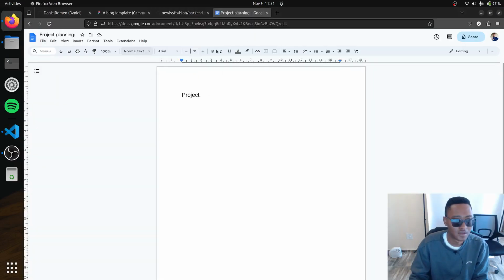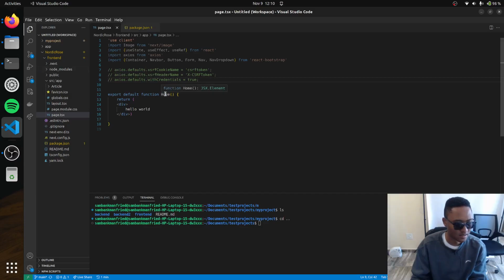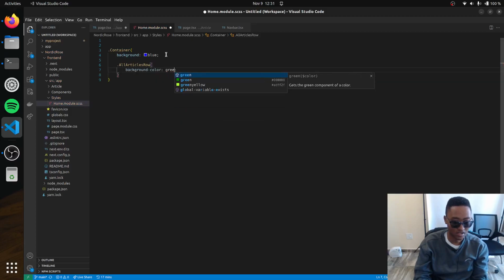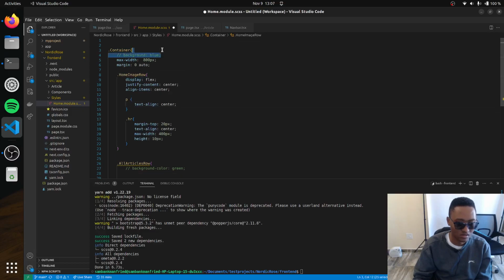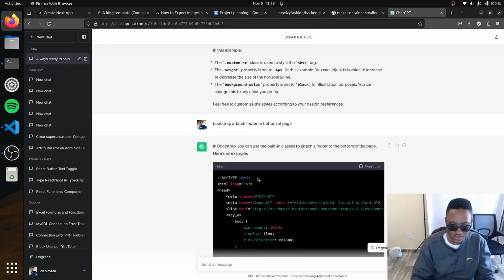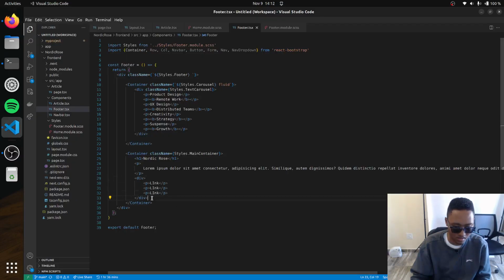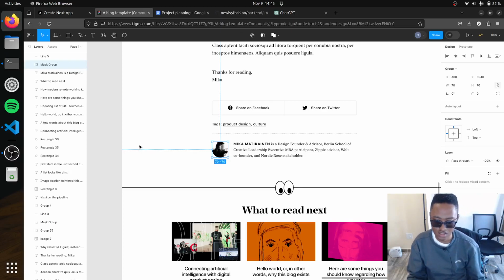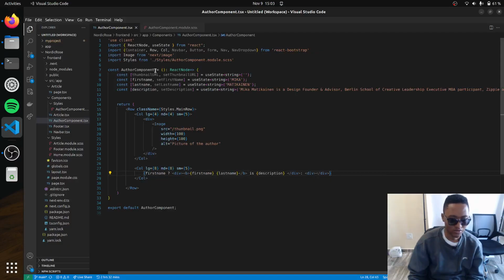Building a fullstack app with Django and React & Typescript. Blog website design and implementation.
In this video Daniel builds a fullstack app with Django and React & Typescript. Blog website design and implementation.